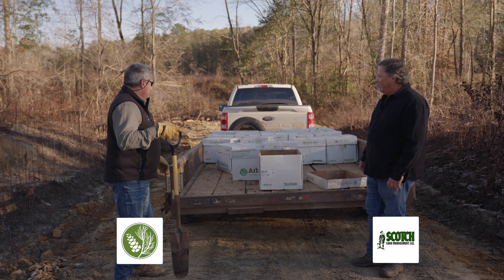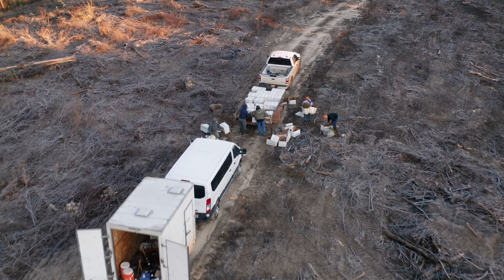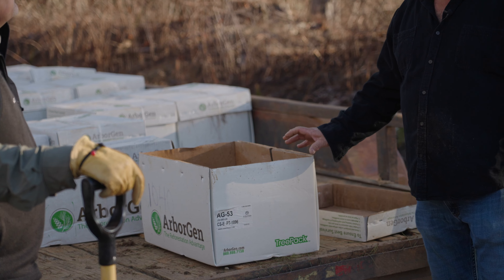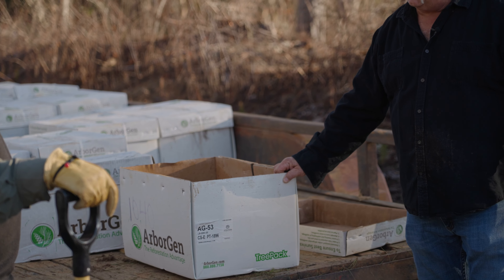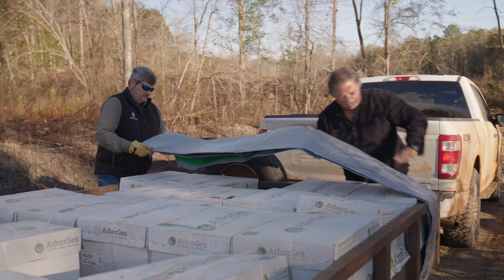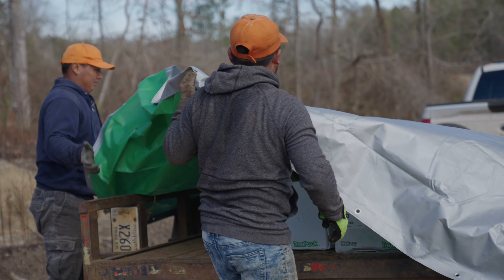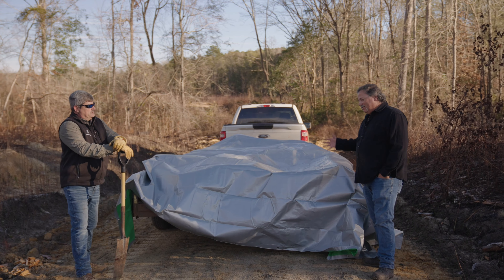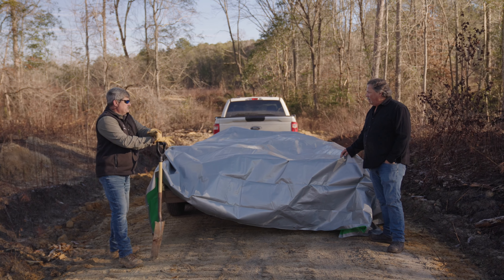Proper Seedling Storage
At ArborGen, we are committed to helping landowners, consulting foresters, and tree planters around the world achieve maximum return, productivity, and profitability from reforestation efforts.

We provide seedlings with healthy lateral root systems, strong survival rates, and landowners, advisors, and planting crews with best practices for every step of the process for reforestation and hardwood timber farms to ensure a financial return.